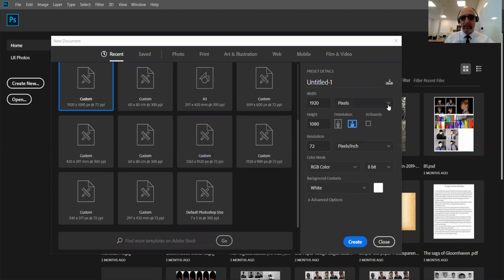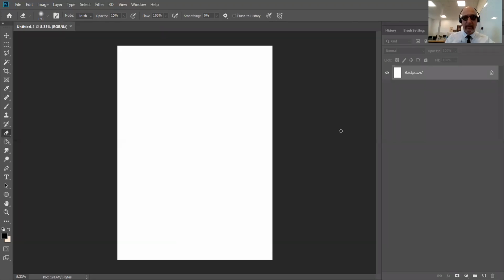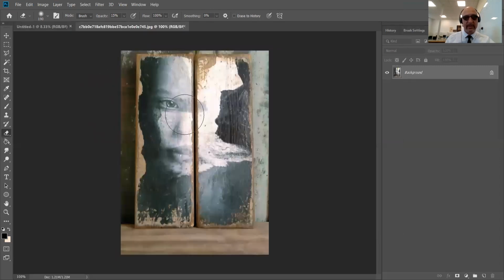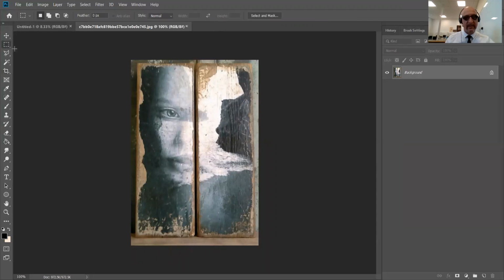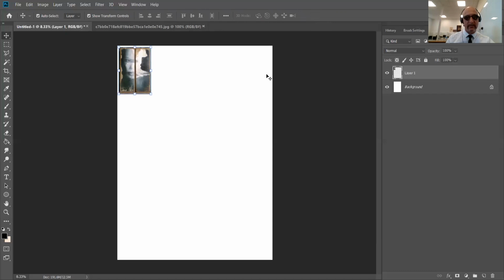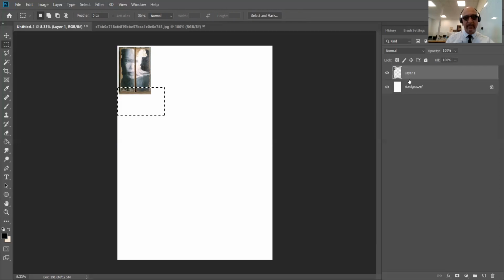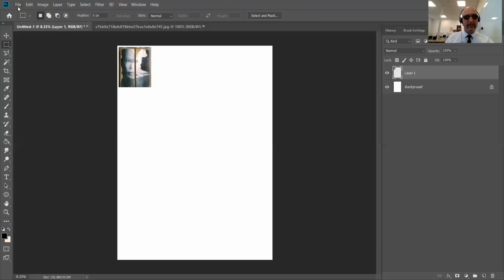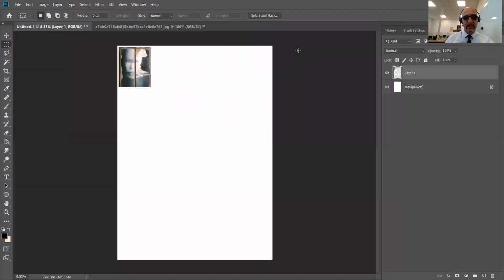How to make a folio board for Photography